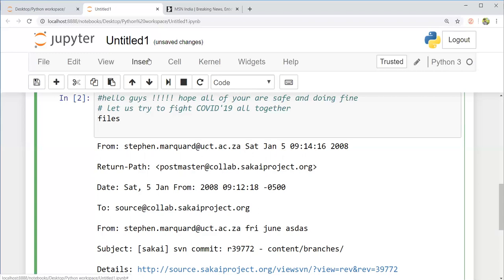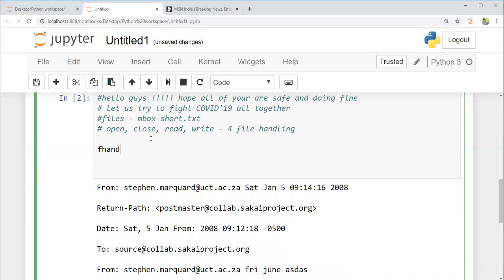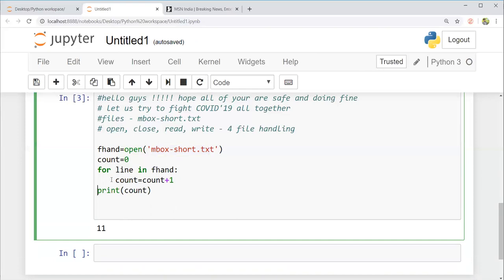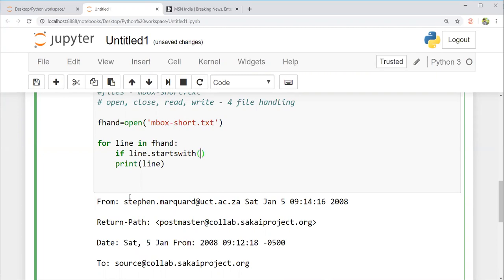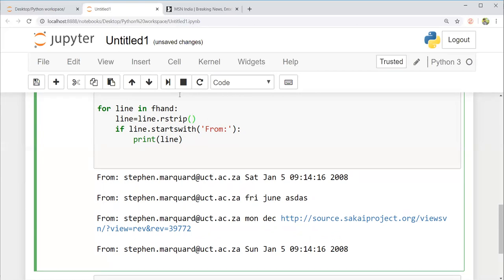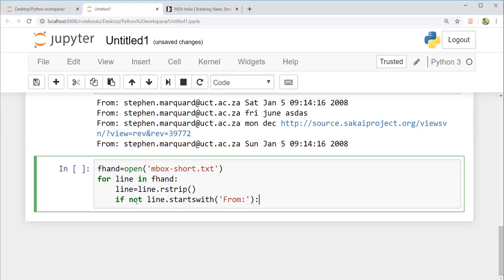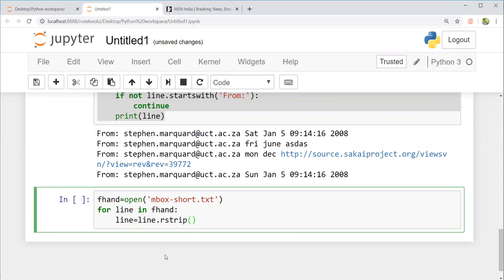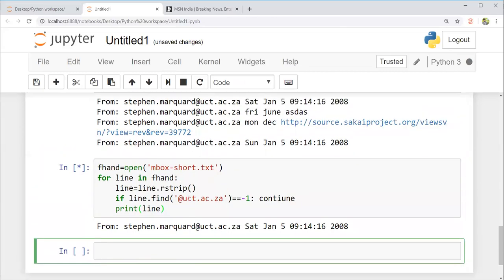Python #6 Files Part-1 according to VTU syllabus by Dr . Mahantesh K